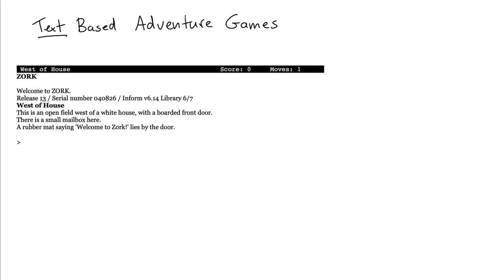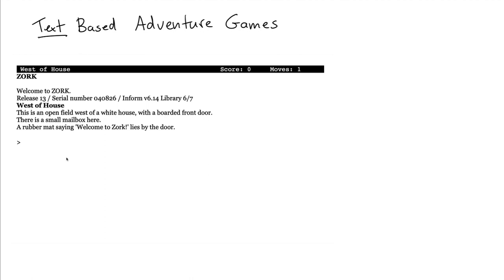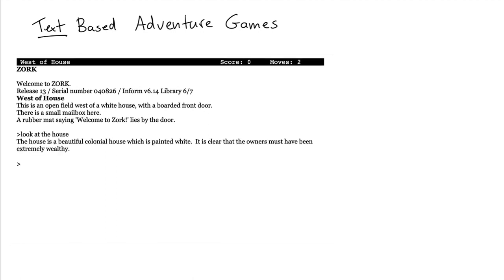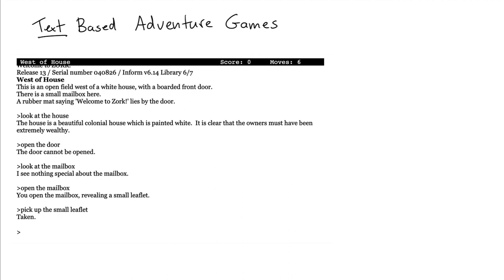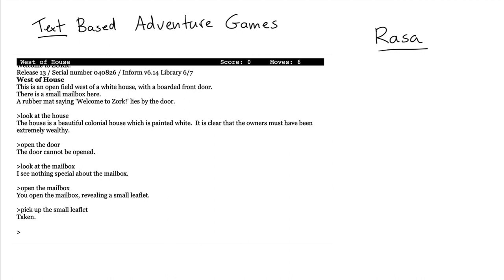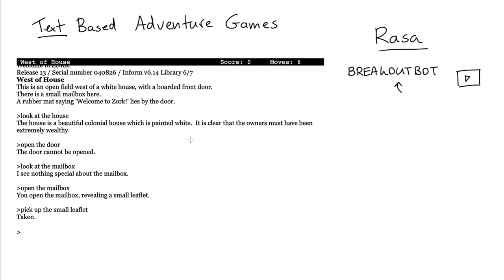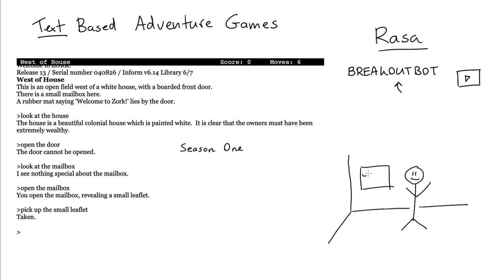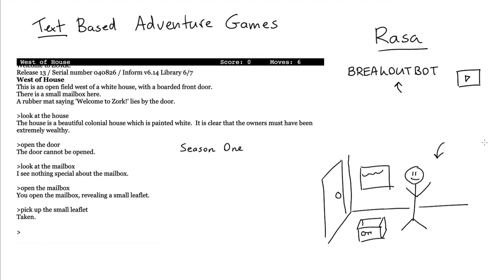Breakout Bot Game Diaries - Season One - Episode 1: The Plan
Let's make a text-based adventure game using Rasa!

In this first video of the series, we will explain what the goals are.